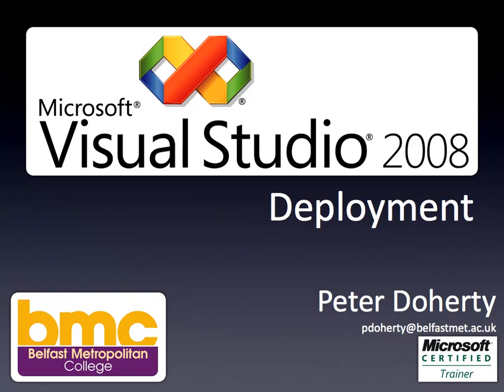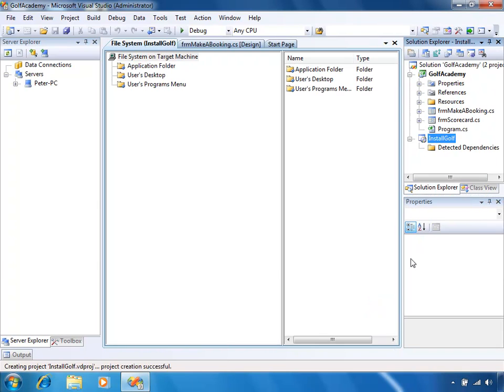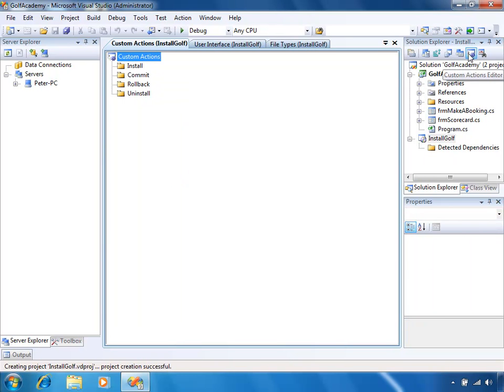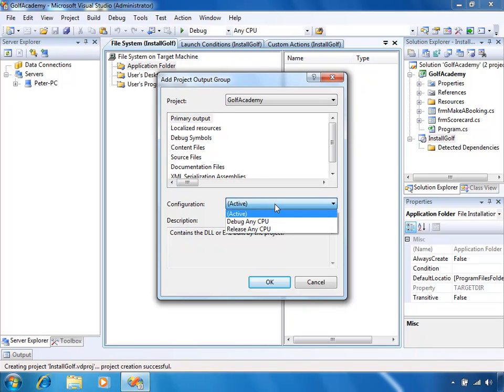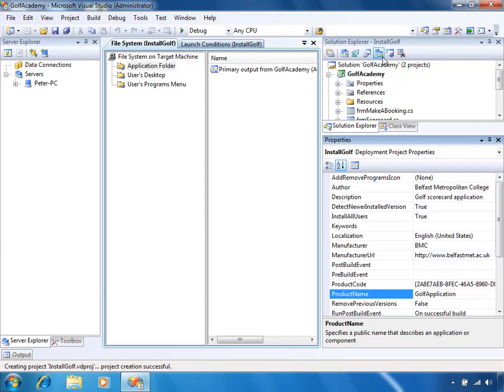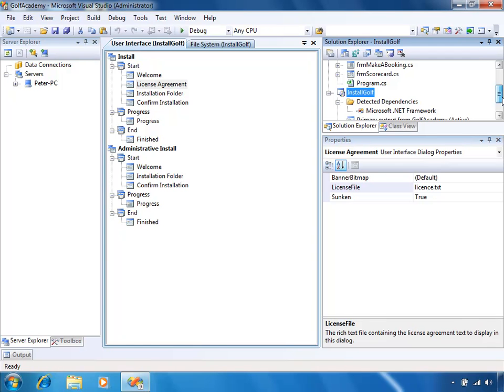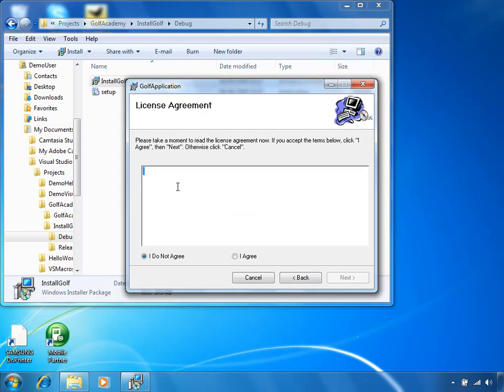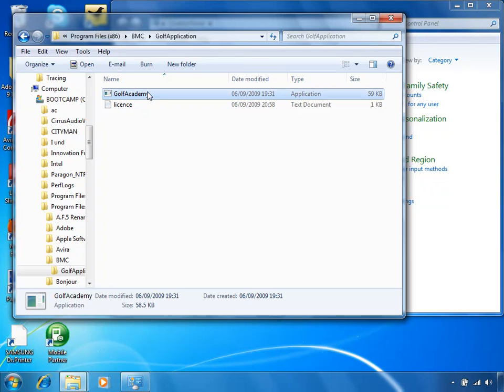Visual Studio 2008 Deployment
Using Visual Studio 2008 to create a setup project